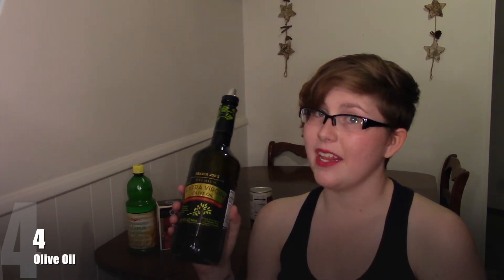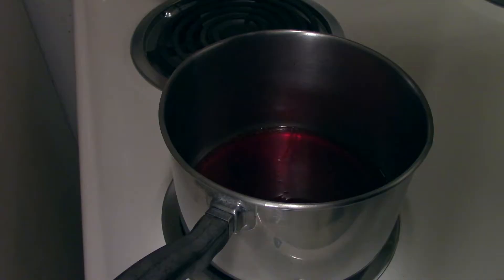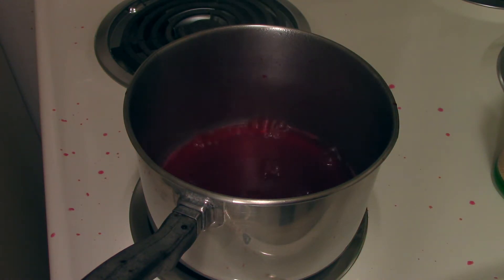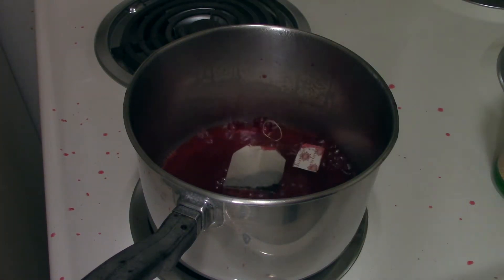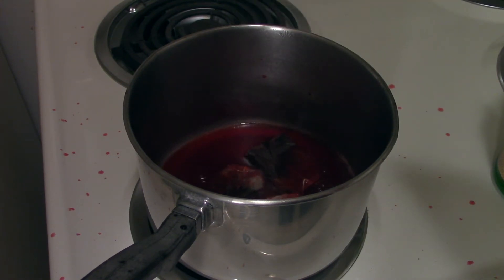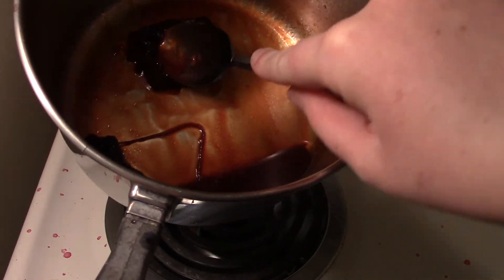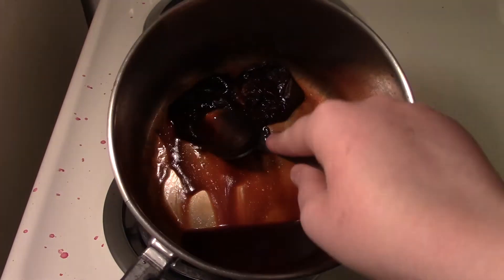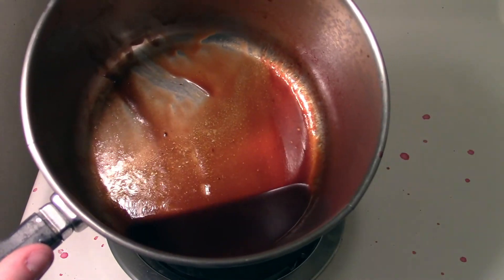Natural Hair Dye: Eating For Free (Ep. 2)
Hey guys! It's been a while since I uploaded anything, but I promise I have a bunch of videos coming so stay Tubed! Meanwhile, watch as I share the secrets behind coloring your hair on the cheap.